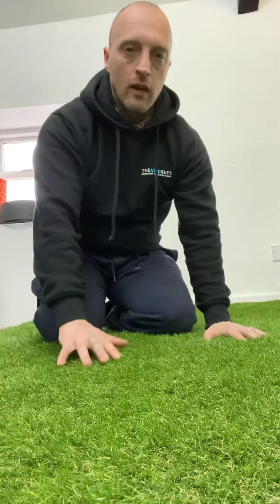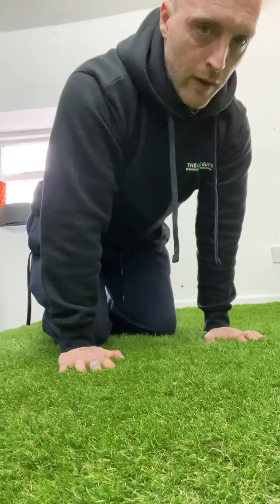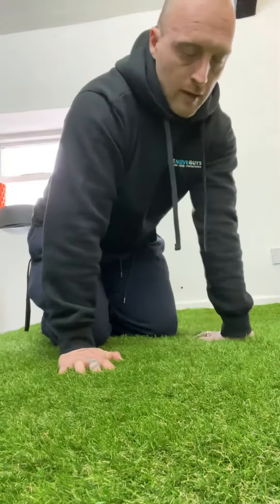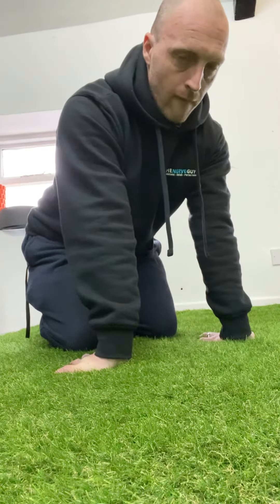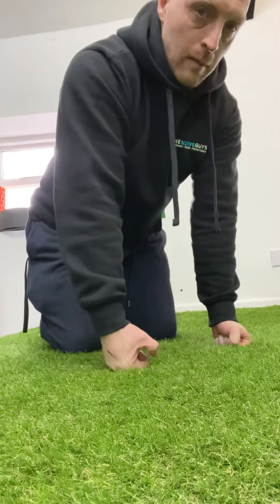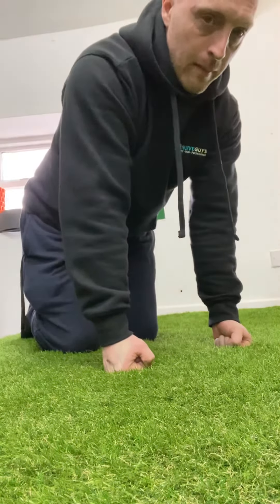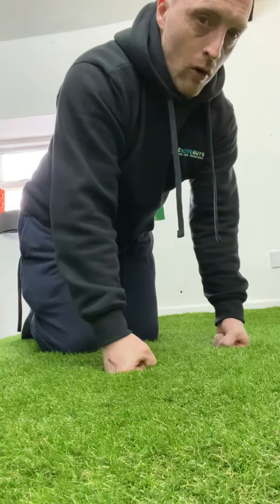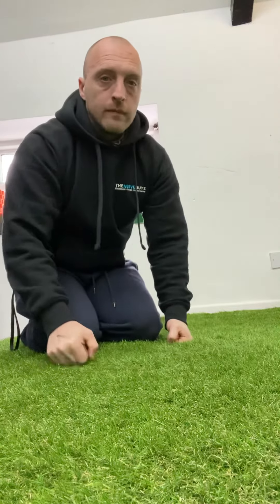Wrist warm up series